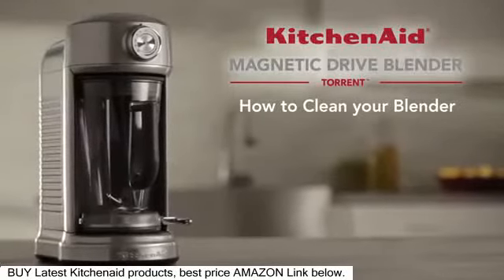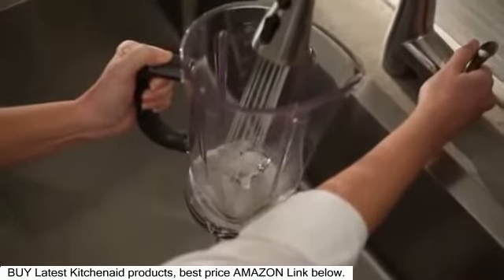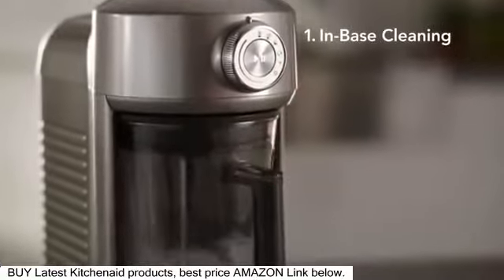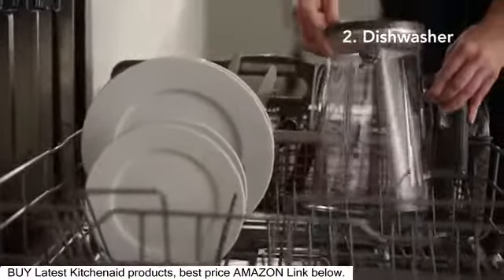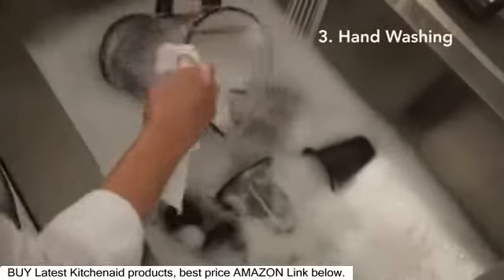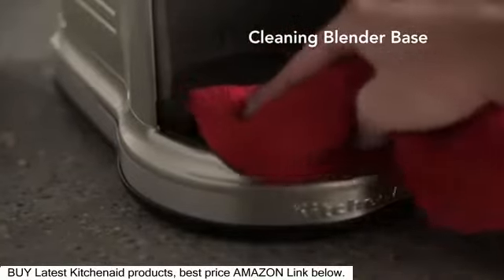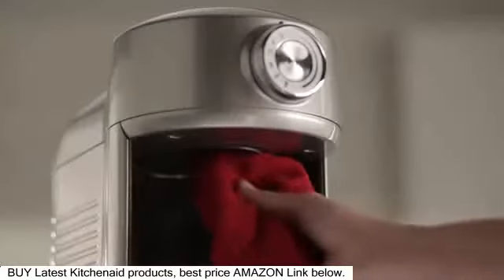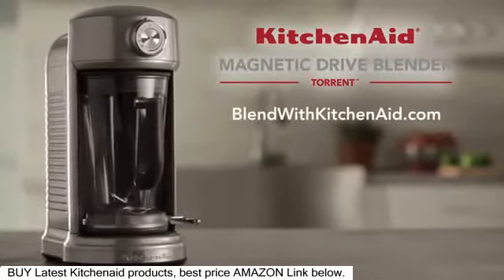Latest How To: Clean the Torrent™ Blender | KitchenAid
Get the latest Kitchen Aid Products From Amazon (best price below)
The revolutionary Torrent™ Blender from KitchenAid® combines high power and high style, giving you unlimited possibilities. Learn how you can successfully clean and maintain your Torrent™ blender using three different methods.